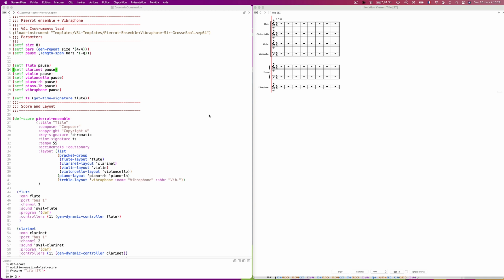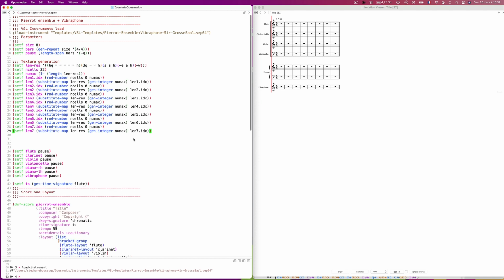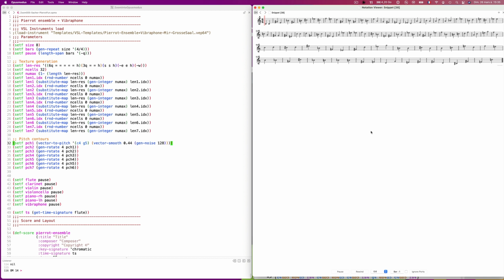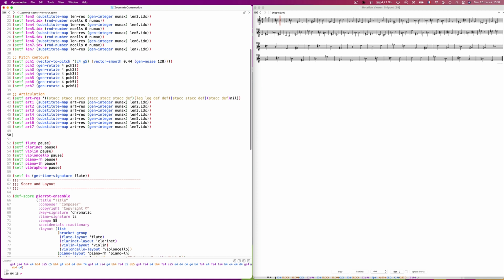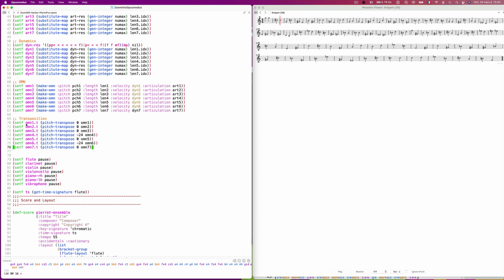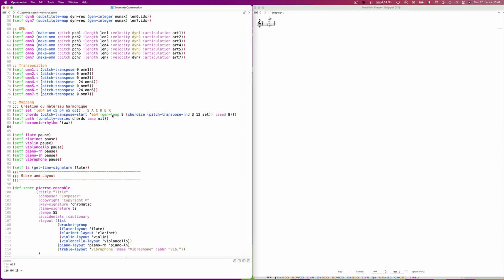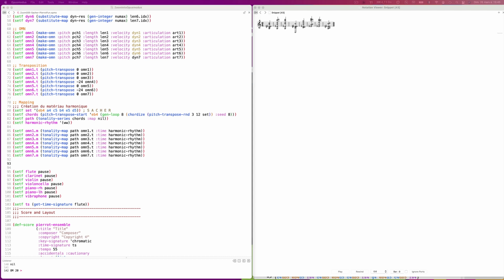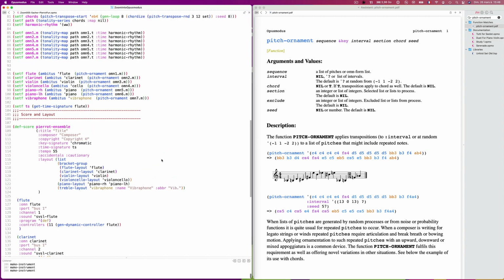Zoom into Opusmodus - Stéphane Boussuge - Composing with OM: Pierrot ensemble section.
Texture generation and Pitch remapping based on the name SACHER for Pierrot Ensemble.